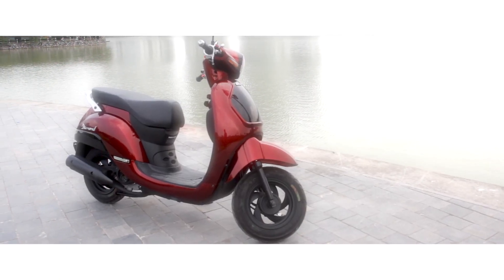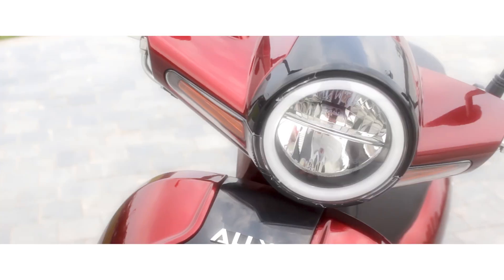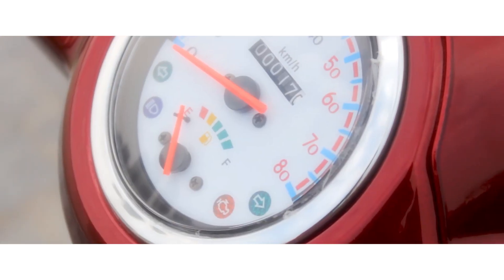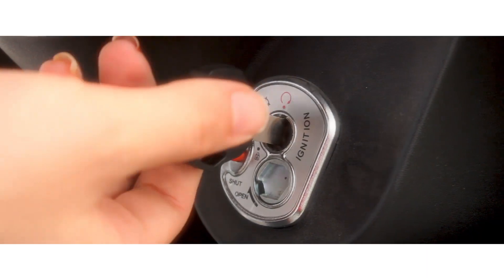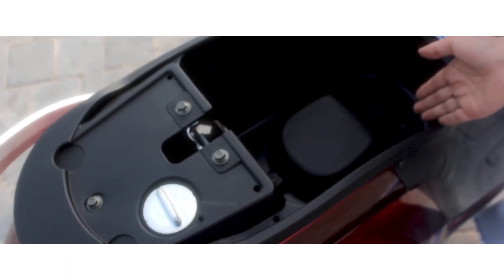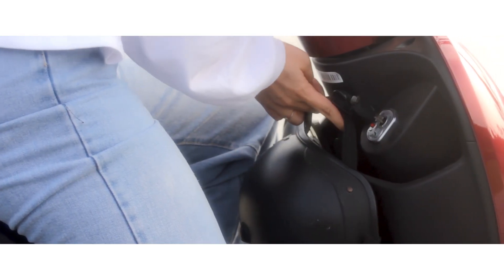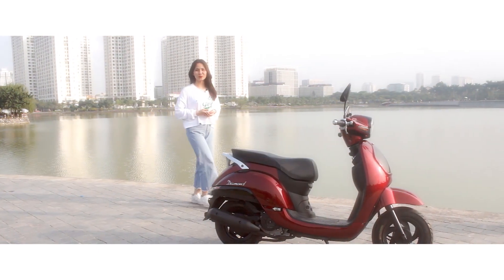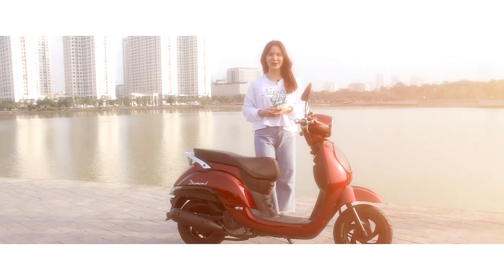XE GA 50CC ALLY DIAMOND | Thiết kế tương lai | Tự tin, nổi bật trước đám đông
- XE GA 50CC ALLY DIAMOND là mẫu xe ga 50cc mới nhất hiện nay. Xe có phong cách tương lai, Thiết kế hoàn toàn mới. Xe mang vẻ đẹp phong cách và sáng bừng thu hút mọi ánh nhìn. Xe 50cc không cần bằng lái vẫn có thể sử dụng.
- Xe XE GA 50CC ALLY DIAMOND có bán tại  hệ thống xe điện, xe máy Việt Thanh
- Trang thông tin chính thức -vtmotor.vn
Chúc các bạn vui vẻ! Xin cảm ơn vì đã theo dõi kênh thông tin này.
• Nhấp vào đây để đăng ký nhận cập nhật video miễn phí
XE ĐIỆN VIỆT THANH - XE ĐIỆN NHẬP KHẨU CHÍNH HÃNG
• 8 Chính sách SIÊU ƯU ĐÃI của chúng tôi xóa bỏ mọi nỗi lo mua hàng của bạn:
1. Bảo hành lên đến 3 năm.
2. Đổi hàng trong 72h.
3. Kiểm tra định kỳ miễn phí trọn đời.
4.  Ưu đãi dịch vụ mua trả góp lãi xuất 0%.
5.  Giao hàng miễn phí trong bán kính 30km.
6.  Tặng mũ bảo hiểm cao cấp trị giá 250.000đ.
7.  Hoàn lại tiền 100% nếu sản phẩm không chính hãng.
8.  Cứu hộ tận nơi miễn phí nếu xe gặp sự cố trên đường.
Cs1: 76-78 phố Ô Chợ Dừa, Đống Đa, HN
Cs2: 99 Nguyễn Văn Huyên, Cầu Giấy, HN
Cs3: 45 Lê Văn Lương, Cầu Giấy, HN
Cs4: 196 Cầu Giấy, Cầu Giấy, HN
Cs5: 267 Trần Khát Chân, Hai Bà Trưng, HN
Cs6: 80 phố Ô Chợ Dừa, Đống Đa, HN
Cs7: 4B, Tân Mai, Hoàng Mai. HN
Cs8 : 69 Nguyễn Hoàng, Nam Từ Liêm, Hà Nội
Cs1 : 589 Lê Văn Khương , Phường Thới An , Quận 12
Cs2 : 161A Bà Hom , Phường 13 , Quận 6
Cs3 : 86 Quốc Lộ 1K , Phường Linh Xuân , Quận Thủ Đức
Cs4: Số 547 Phan Văn Trị, GV, TPHCM